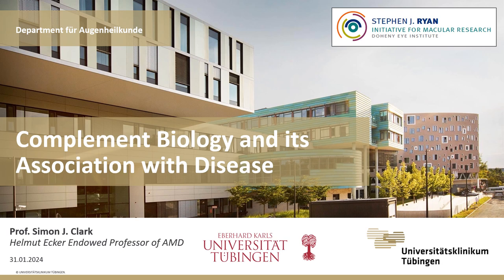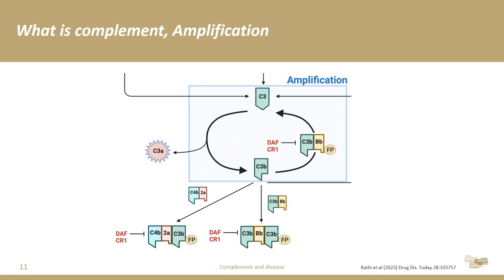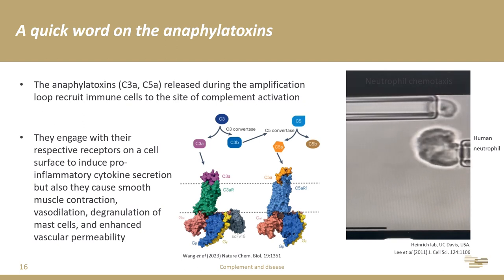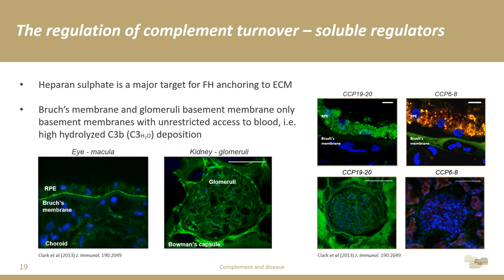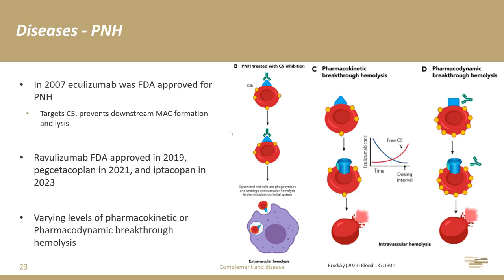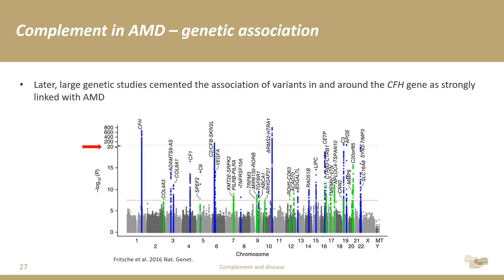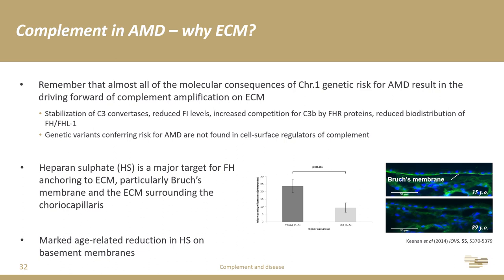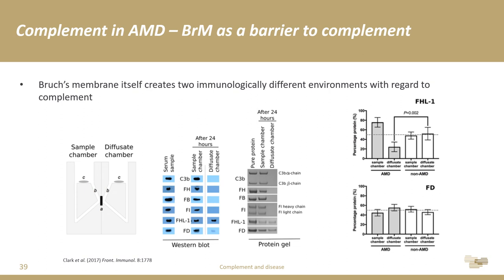2024 RIMR - Simon Clark, PhD - Complement association with disease